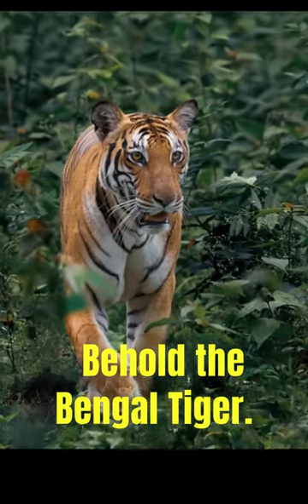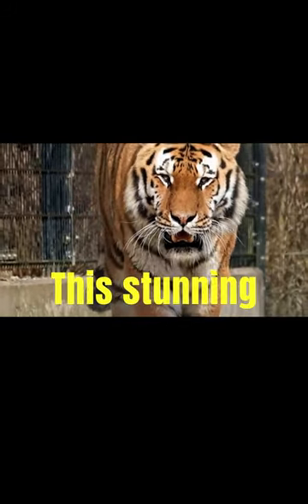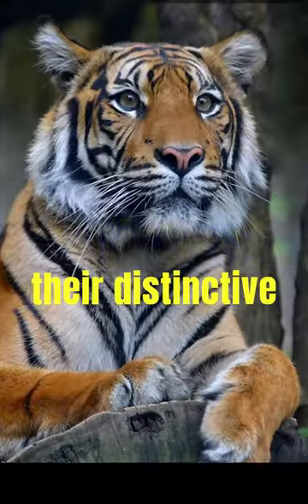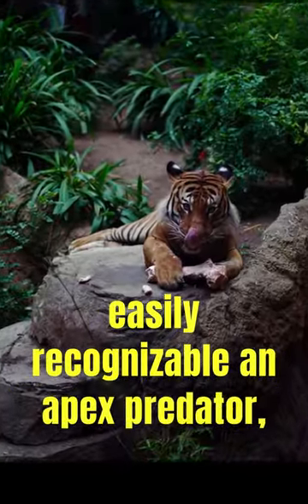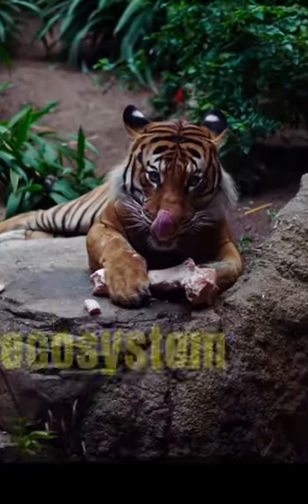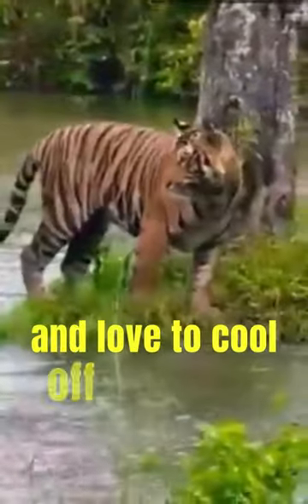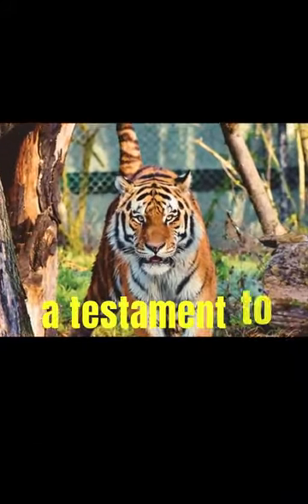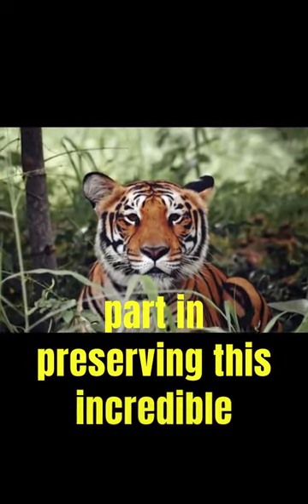Striped Stalker: Unveiling the Bengal Tiger | Animal Academia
Discover the magnificent Bengal Tiger, an iconic symbol of the wild and the most numerous tiger subspecies. Explore its unique characteristics, behaviors, and the pivotal role it plays in maintaining the ecological balance. Let's pledge to do our part in conserving this remarkable species.